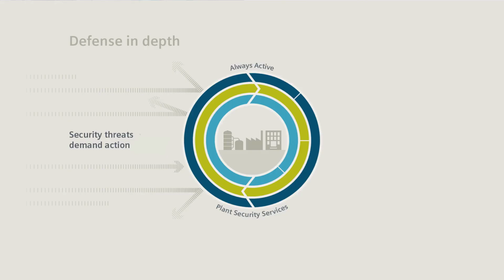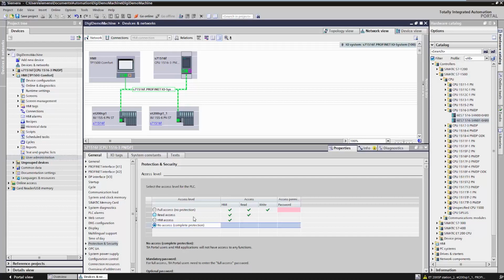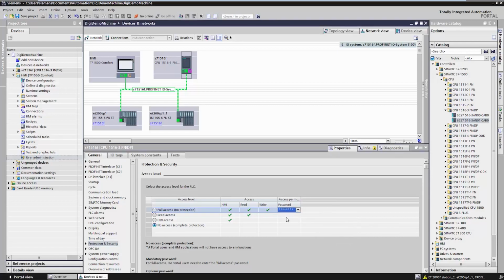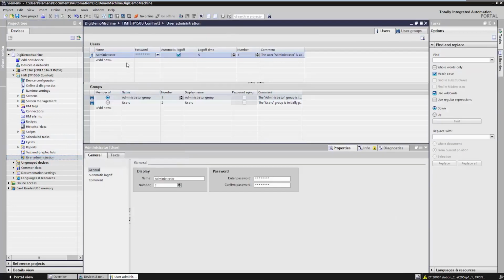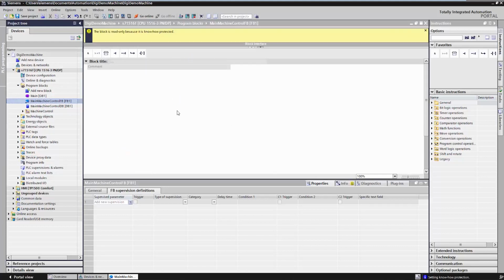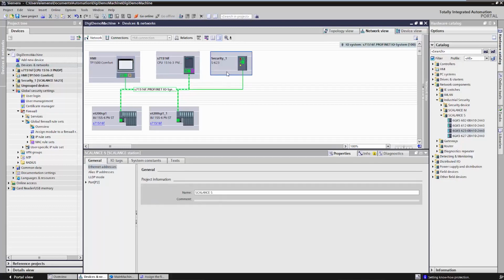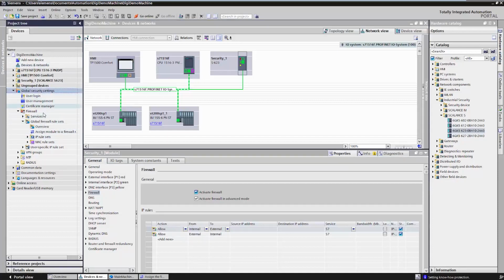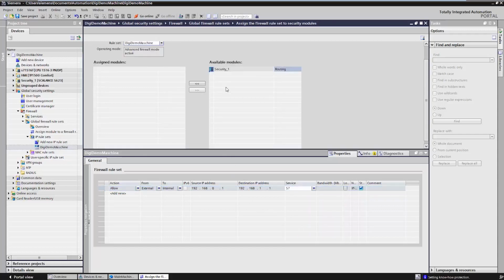Machine and plant security